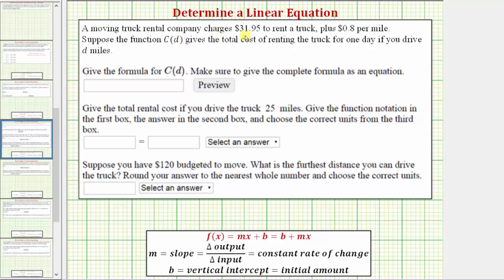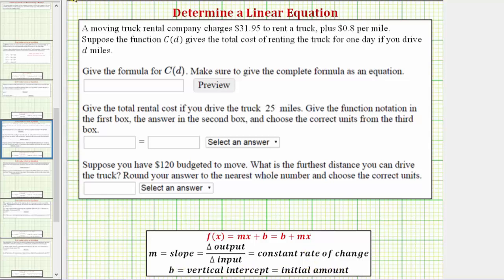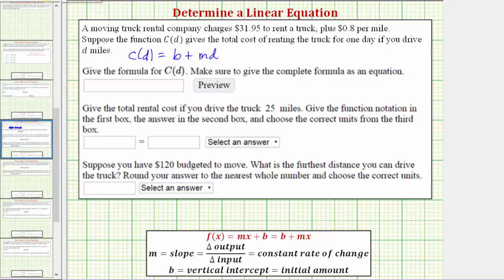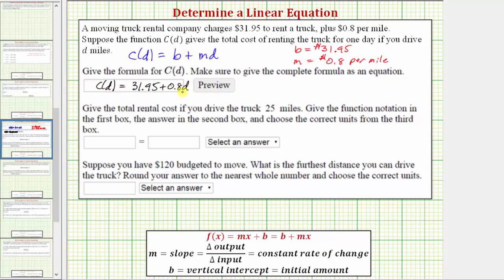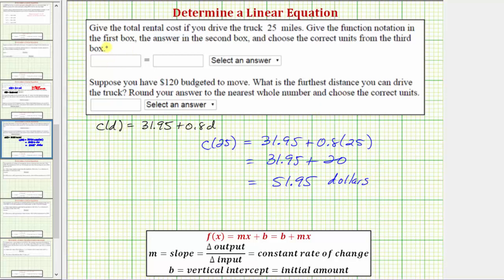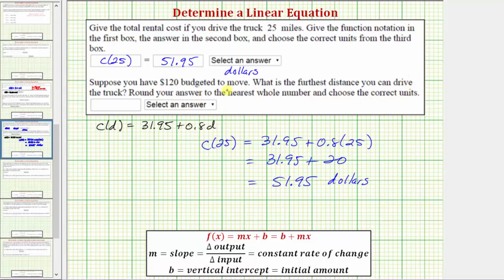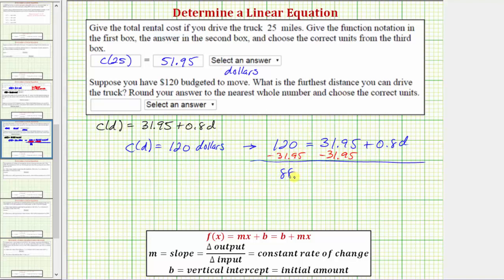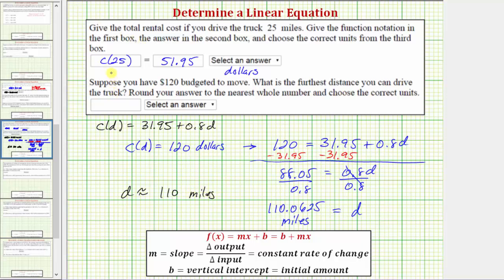Ex: Model the Cost of a Rental Truck Using A Linear Function (m and b given)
This video explains how to model the cost of a rental truck using a linear function.  The function is then used to make predictions.  The slope and initial amount are given.